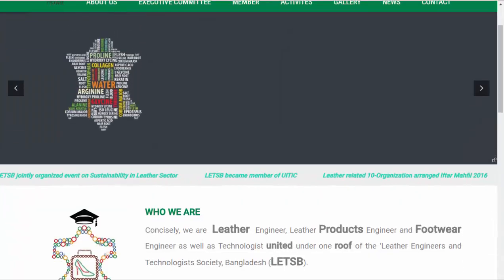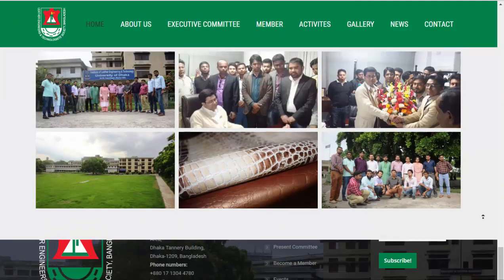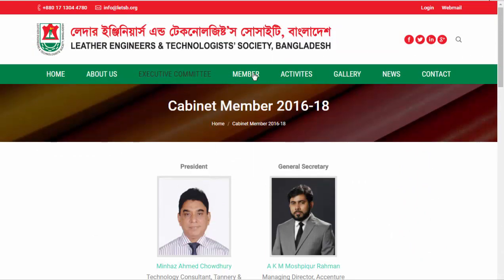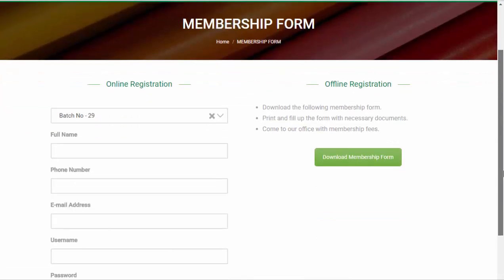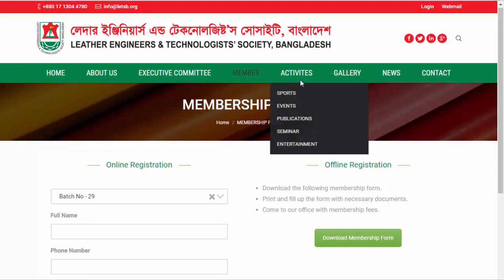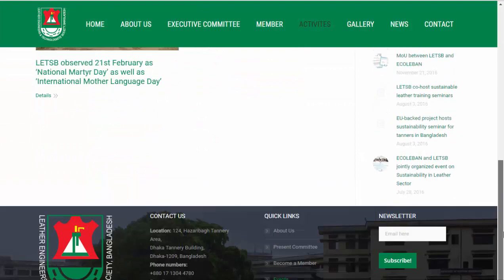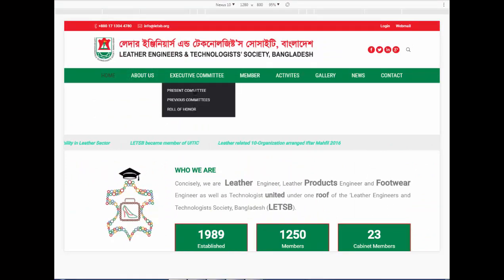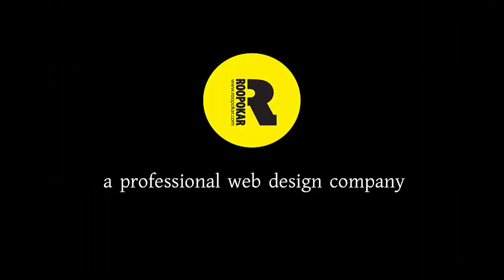Video presentation of the website of Leather Engineers Technologist's Society (LETSB)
LETSB has been explored itself internationally becoming a member of The International Union of shoe Technicians (UITIC) for representing Bangladesh. It started beginning its journey with UITIC on June 1, 2016. Henceforth, LETSB and UITIC will march together with common goal and interest in shoe technology. Hopefully, the members of LETSB, especially Footwear Engineers can be facilitated by updated technology, trend, information, seminar, symposium, event through UITIC. Website of LETSB was a great experience for Roopokar
Roopokar, website design company in Bangladesh: It is a professional website design company in Bangladesh. Along with website development, it also does custom software development, ERP development, digital marketing etc,  Let’s watch the video presentation of the website of LETSB.